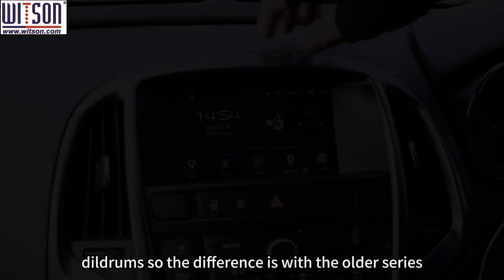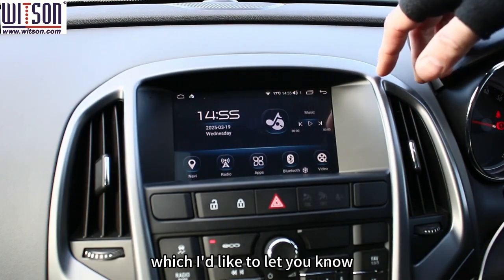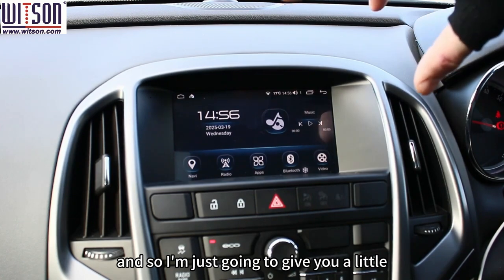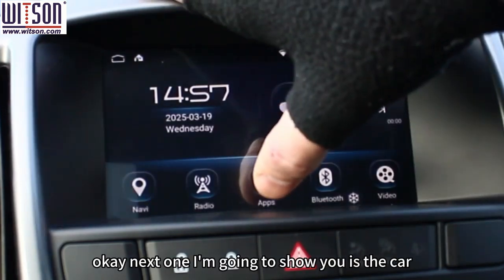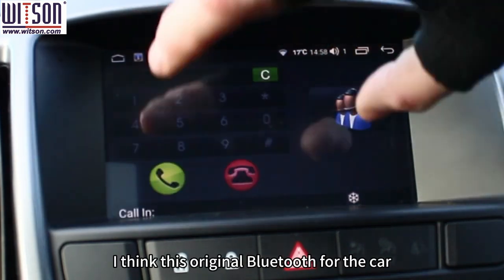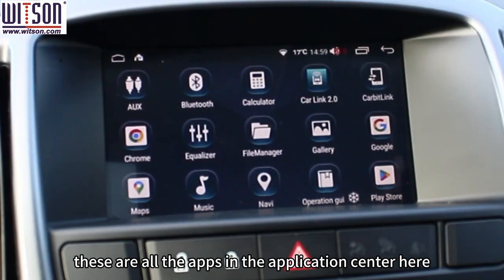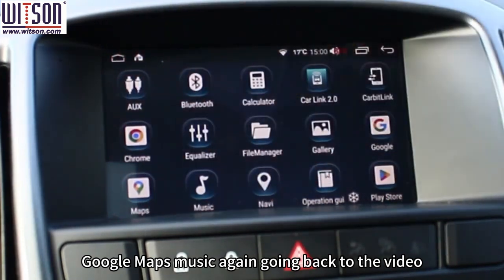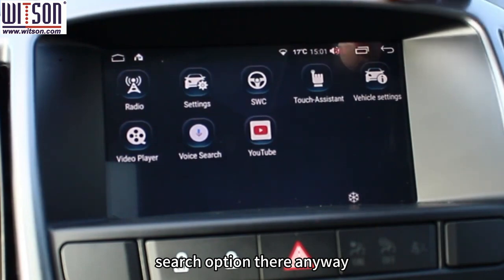7" Screen OEM Opel Astra J Vauxhall Astra J Buick Car Multimedia Stereo GPS CarPlay Player 5754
Hi all, here's a Vauxhall Astra J head unit we installed, this system is not the RBT line, which has been discontinued, but the newer HV line, which is similar.

This system is an Android Head Unit, which works in all versions of the Astra J, and gives you a full android OS to utilize in the car, this system runs on Android 14.0, and gives you access to the Google Play Store to download applications onto the system.

This unit also allows for Wireless Apple CarPlay or Android Auto, meaning you're able to pair your phone to the new screen, to use your phone's everyday applications such as Spotify, Google Maps, Waze, Whatsapp and more.